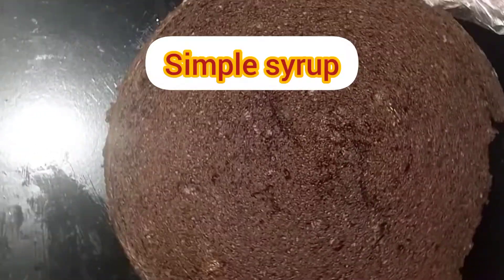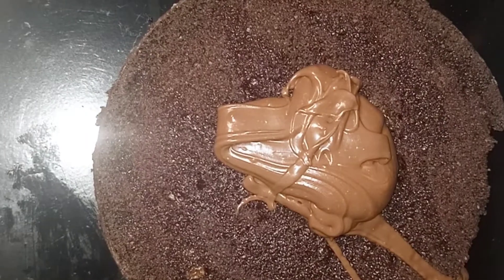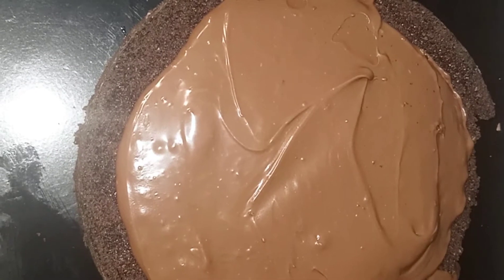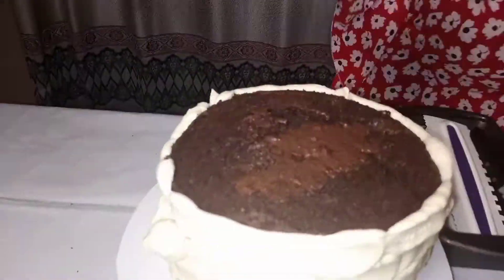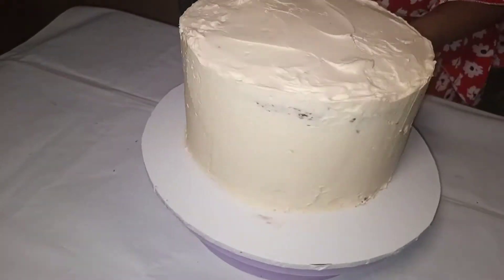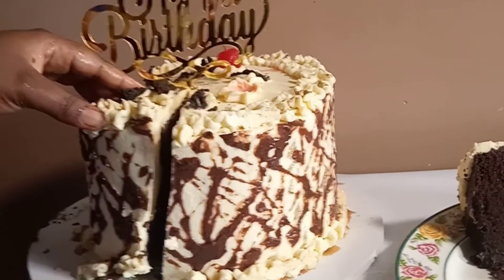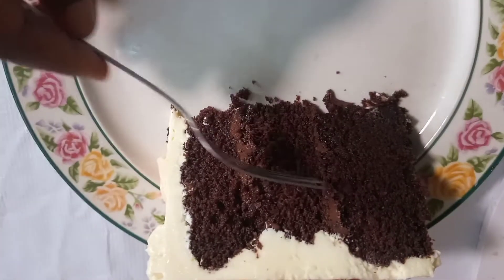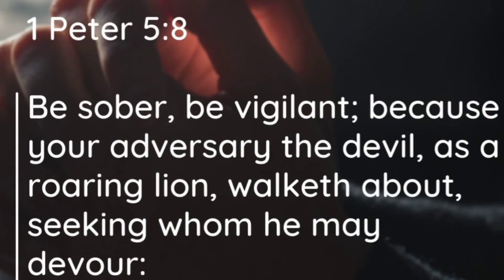I use this method only for Dark Moist chocolate cake! | Super delicious cake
You need this moist ultimate chocolate cake with chocolate ganache filling. In this video I show you how to fill chocolate cake with the most delicious genache filling.

Ingredients for ganache

240 grams of chocolate chips/bars
1 teaspoon of vanilla extract
1 pinch of salt
1/4 cup of Evaporated milk or heavy cream

Preparation

Break chocolate into pieces if using chocolate bars.

Put it in a heat resistant bowl or glass bowl.

put bowl over point of boiling water add eveporated milk or heavy cream.

Stir mixture until chocolate melts completely.

Add 1 teaspoon of vanilla extract and a pinch of salt.

Stir until well combined with melted chocolate.

Take the bowl of melted chocolate off the heat and allow it to cool down to a spreadable consistency!

Now you have your chocolate ganache filling!